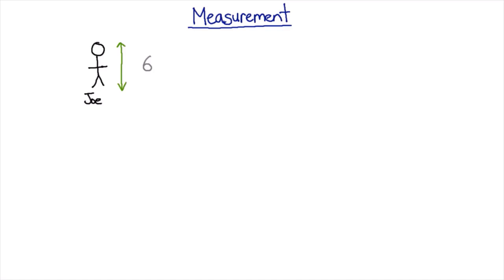Measurement needs units | Science Skills | meriSTEM